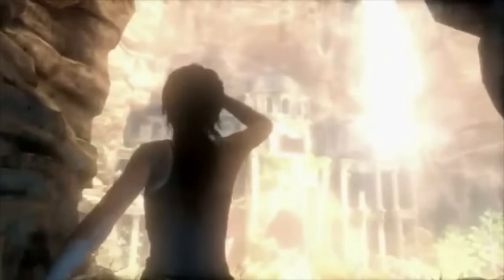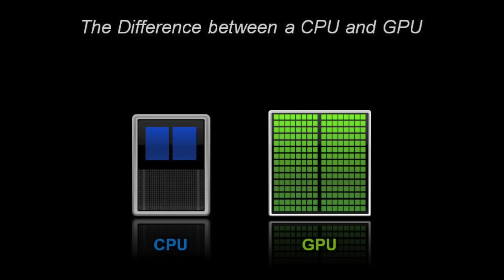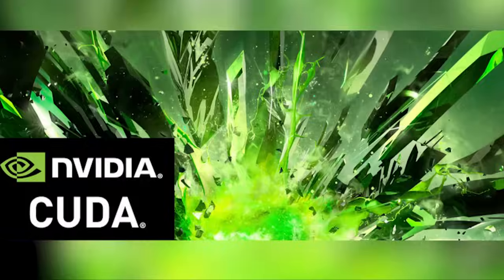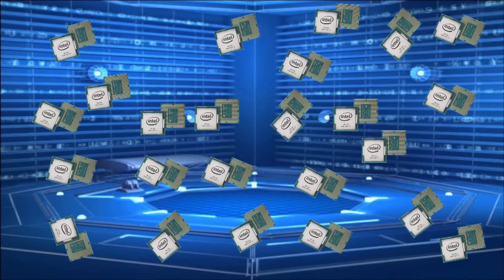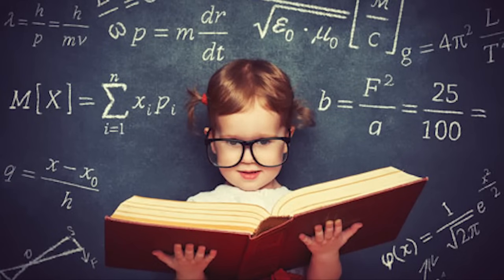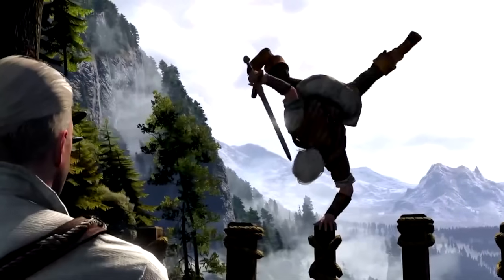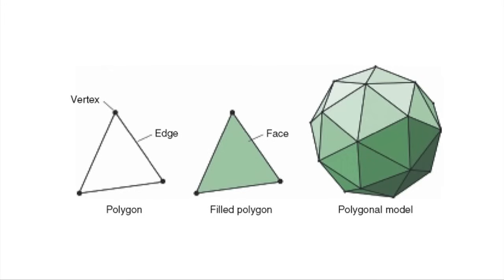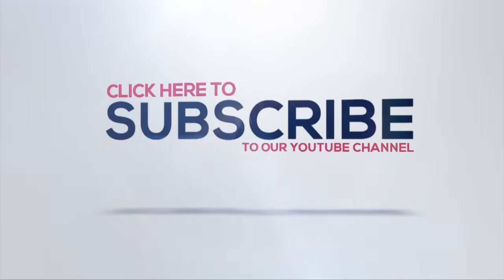How Do GRAPHICS CARDS Work?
Ever wondered how graphics cards actually work and what they do to deliver visuals in video games? We explain.

0:06 Source